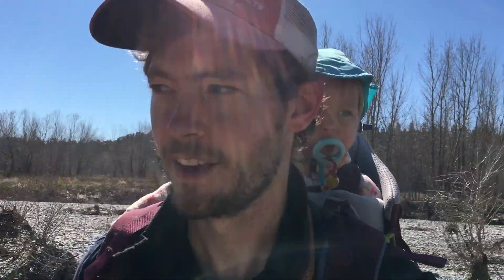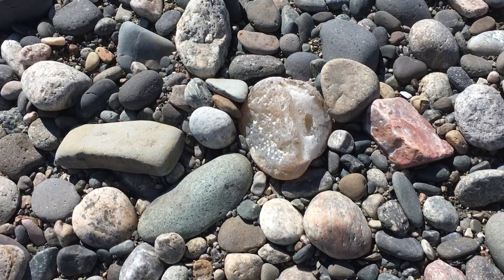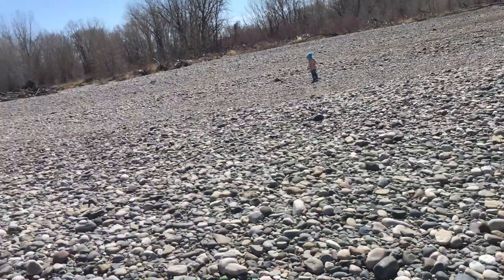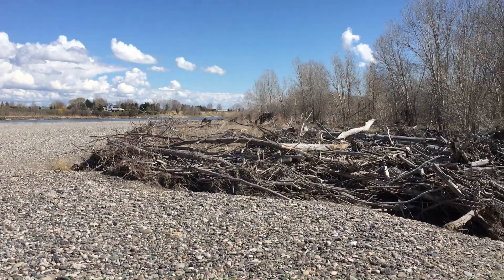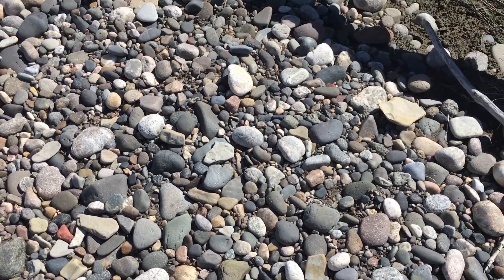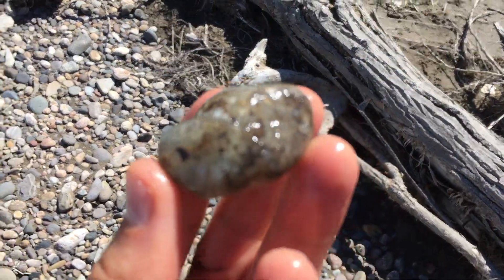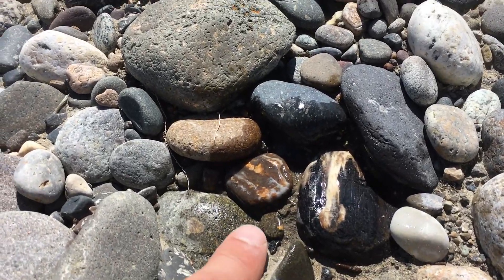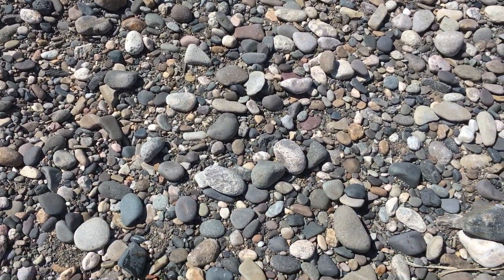I Found an INCREDIBLE Gemstone on the Yellowstone River | Montana Rockhounding | Montana Agates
Come along for a rock hunt on the banks of thee magnificent Yellowstone River near Billings, MT.

LAPIDARY STUFF = Hi-Tech Diamond

OTHER YOUTUBE ROCKHOUNDS: (Tell them Agate Angler Sent You!)

Thanks to all of the awesome artists who make their music available to creators for free. These videos would not be the same without you.